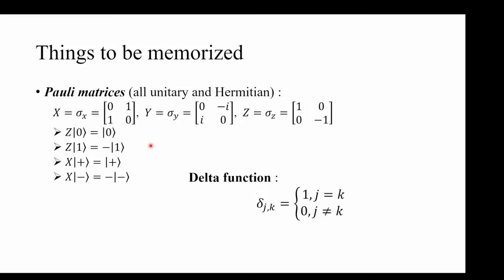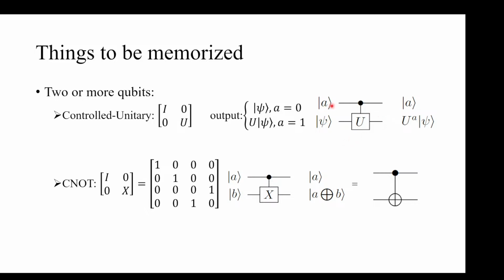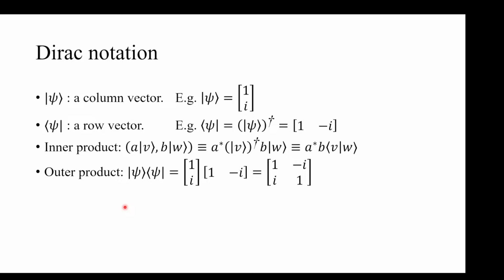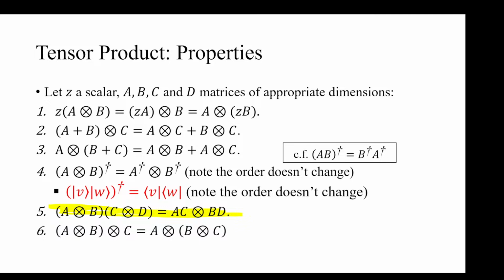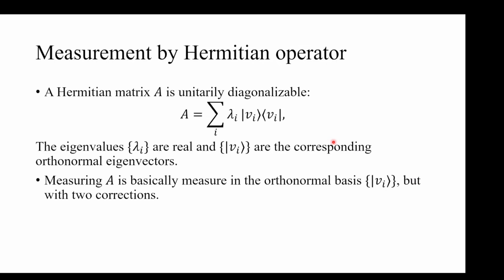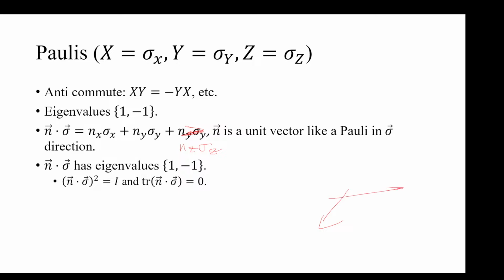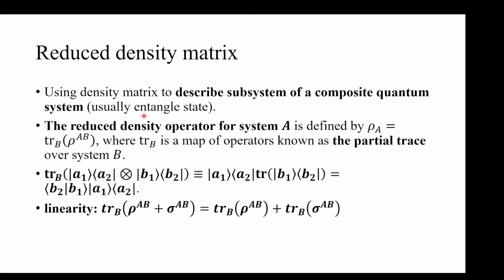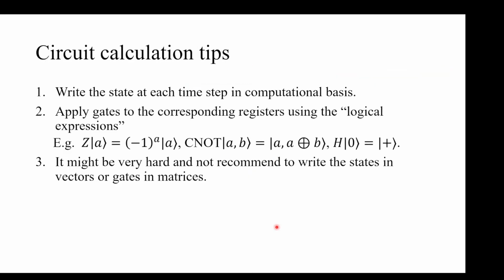2024-10-22 midterm review